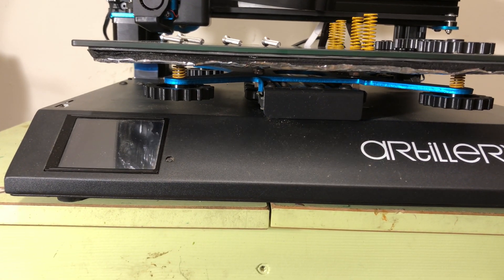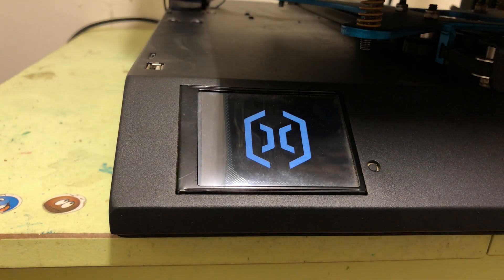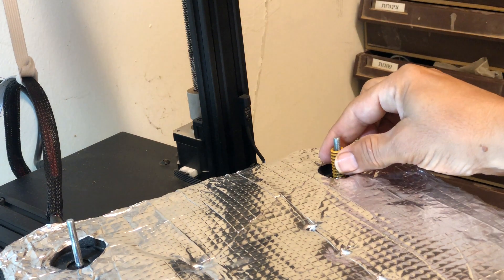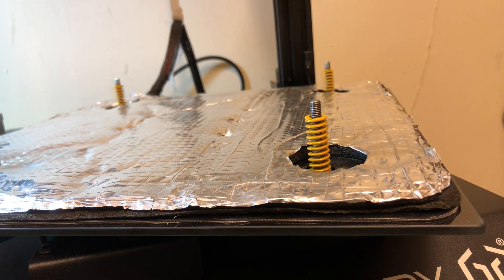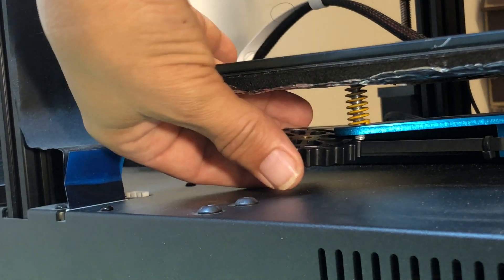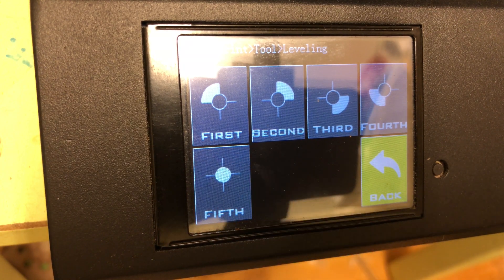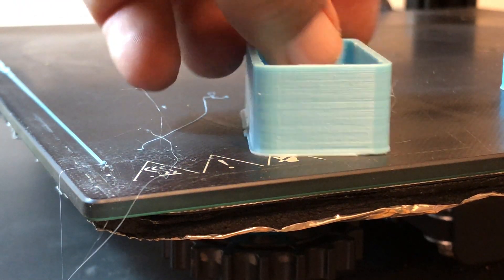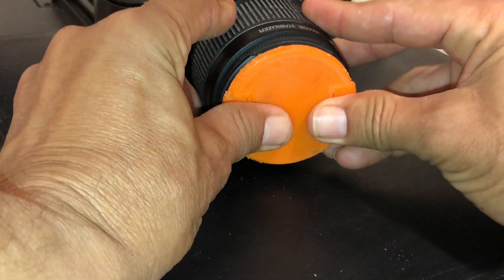NEW 3D Printer Bed Springs are a Game Changer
In this video, I'll show you how to replace your old 3D printer leveling springs with new 3D printer bed springs, a game-changing upgrade that will improve your printing experience. As a DIY enthusiast, I'll guide you through the process of upgrading your 3D printer's bed leveling system, a crucial maintenance task that's essential for achieving high-quality prints. By following this tutorial, you'll learn how to replace 3d printer leveling springs and take your 3D printing skills to the next level. Whether you're a beginner or an experienced maker, this video is perfect for anyone looking to upgrade their 3D printer and improve their bed leveling process. So, let's get started and dive into the world of DIY 3D printing!

After noticing that the 3d printer needs to be leveled very often
I got a kit of replacement springs and wheels
doing the swap I feel now after 2 months that the issue is resolved.
link to springs:

How to Replace 3D Printer Leveling Springs || SAMUEL DIY